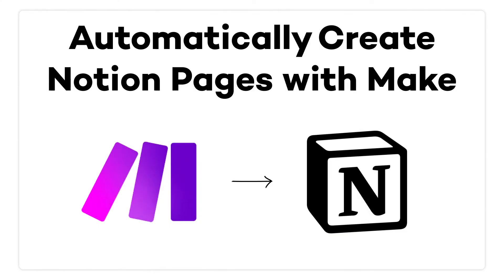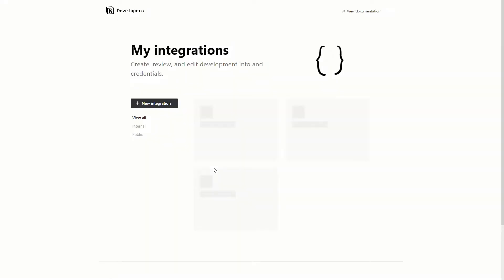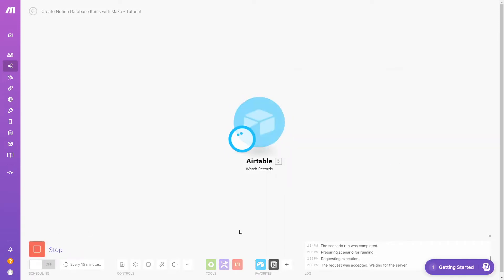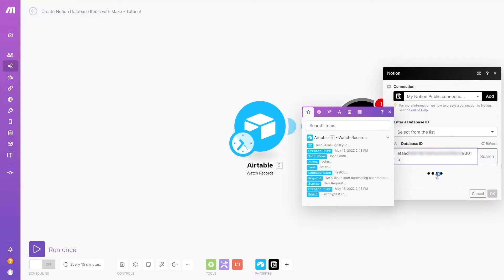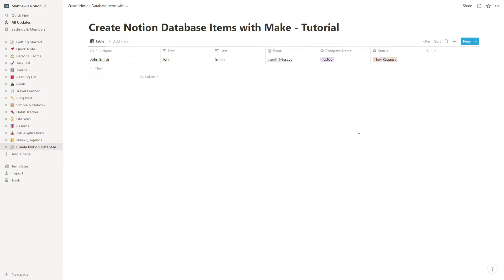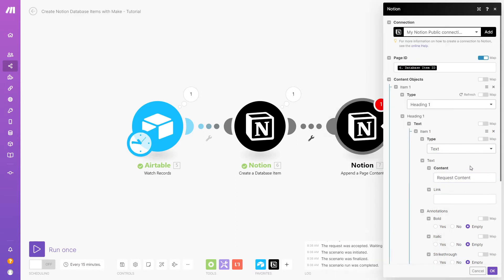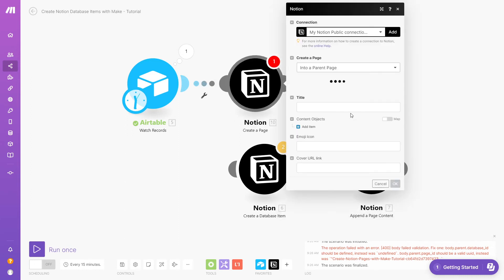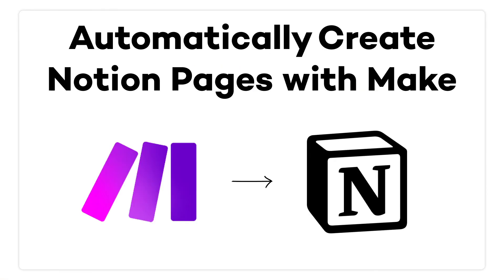Automatically Create Notion Pages and Database Items with Make (Integromat)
Creating Notion database items and pages automatically is a great way to keep your workspace organized and reduce the time you spend on generating docs. We'll show how to automate Notion with Make (formerly Integromat) in this tutorial video.
00:00 - Intro
00:15 - Sharing a Notion Database with Make
01:05 - Setting up a trigger
01:22 - Configuring the "Create Database Item" module
02:30 - Appending page content to a database item
03:33 - Creating a Page